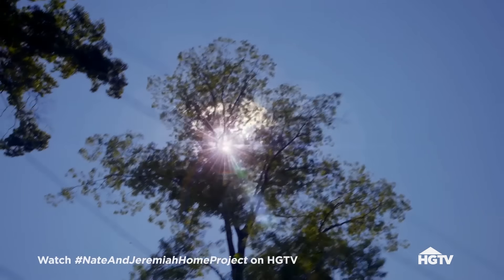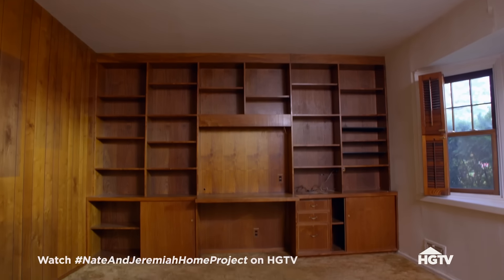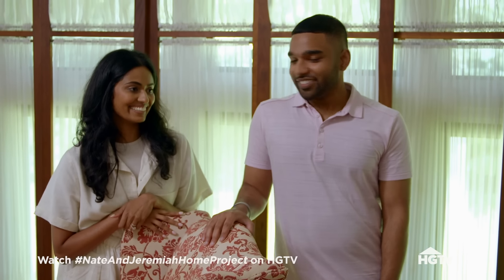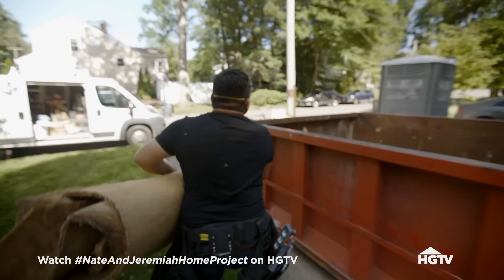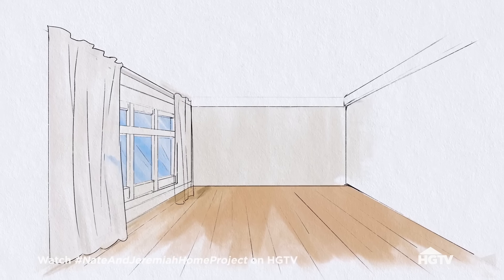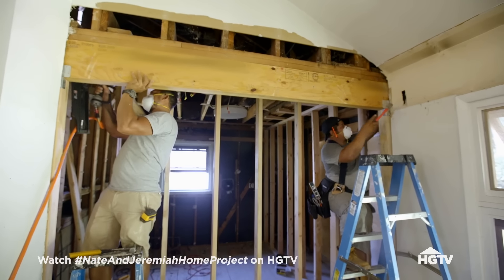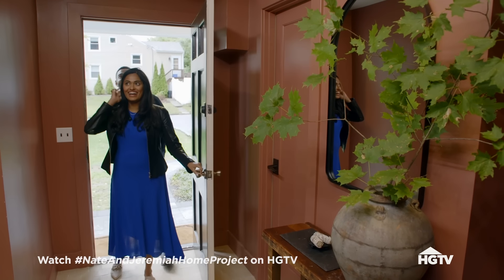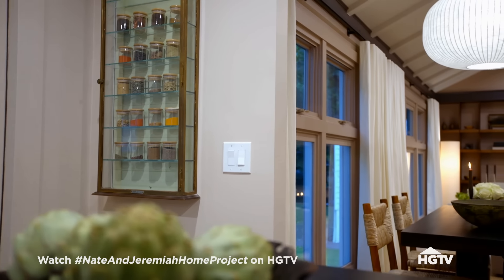First Time Homebuyers Get Colorful Modern Remodel | The Nate & Jeremiah Home Project | HGTV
A couple is eager to begin their next chapter together as they buy their first house, and while they love the layout, the dated style isn't working. Nate and Jeremiah bring a rich and colorful design palette to create a space that speaks to who they are.

Designing duo Nate Berkus and Jeremiah Brent are helping moving families get a fresh start. They'll aid their clients in letting go of what they no longer need before renovating the property into the perfect dream home for the family's next stage of life.